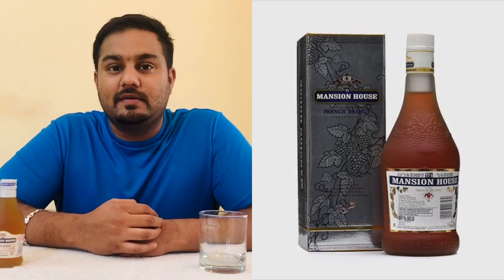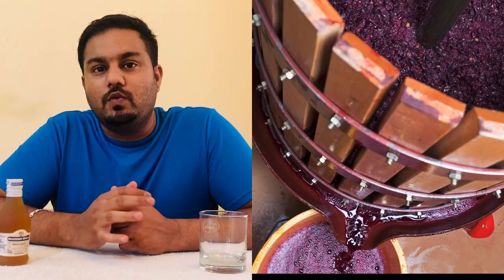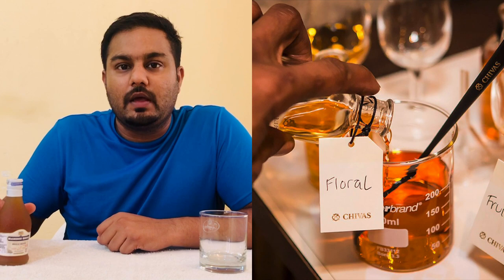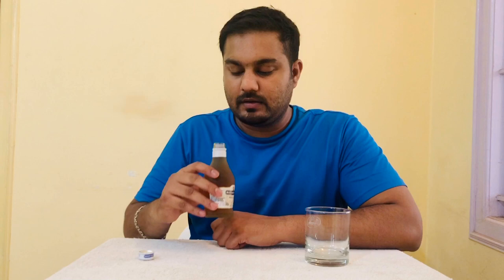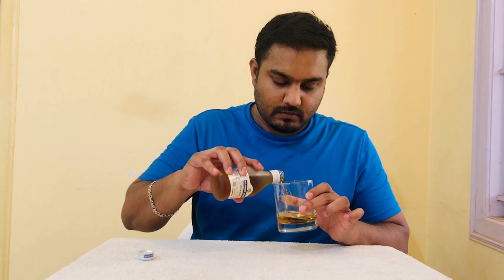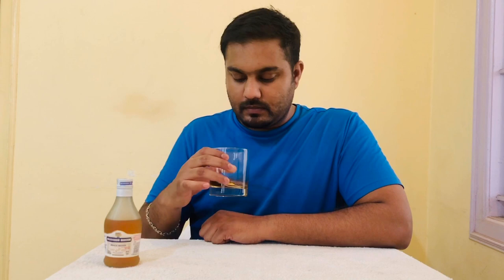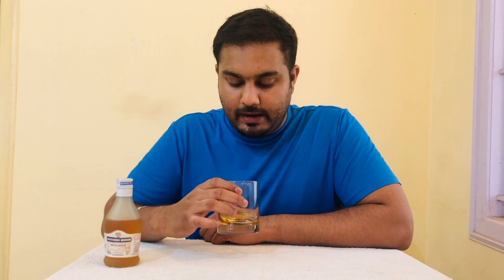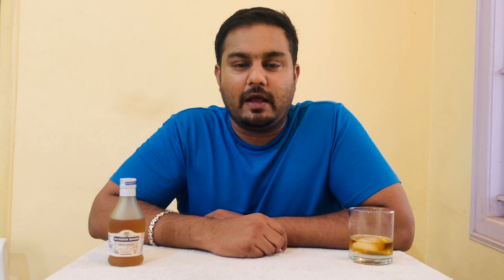Mansion House French Brandy MH - India Spirit review in Kannada(ಕನ್ನಡ)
Mansion House French Brandy - India Spirit review in Kannada(ಕನ್ನಡ)

Review and taste test of the brandy that everyone should own!

buy link's:

My Camera

My Sound

My Lens

My light setup

My softBox Light setup

My softBox Light setup2

My Tripod

My Mike

iewing any video of this channel you agree that you are above the required drinking age. The opinion being delivered in the video it's personal.

Dear Subscriber if u like the video please don't forget to Like, Share, & Subscribe, if you have any suggestions please comment in the comment section, if you love to share your own Cocktail or Mocktails Recipes with me, please write in COMMNENTS, Thanks for watching this video….. see you soon, Cheers !!